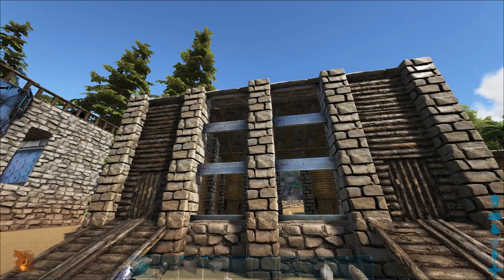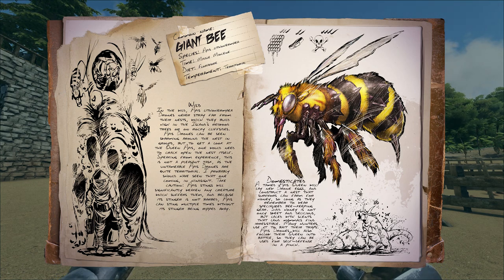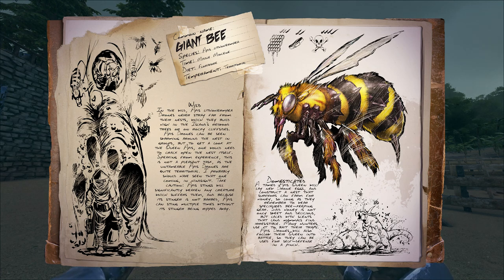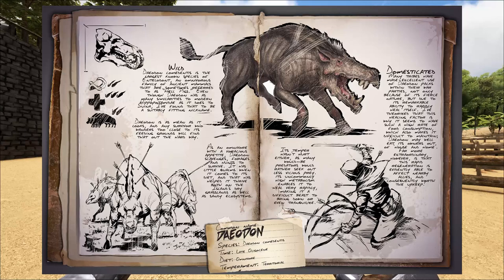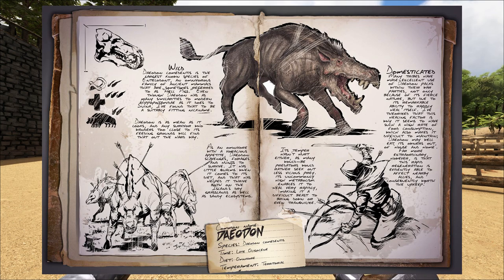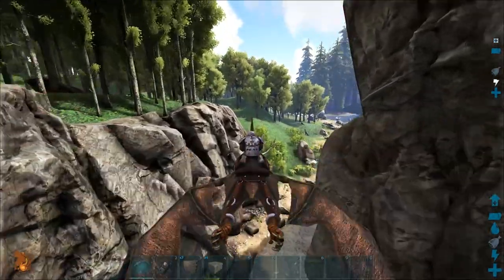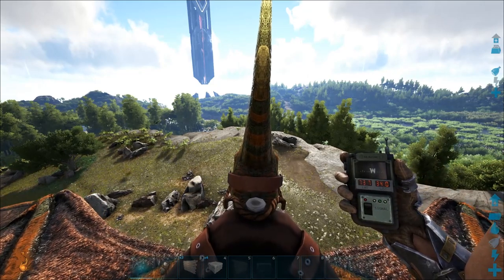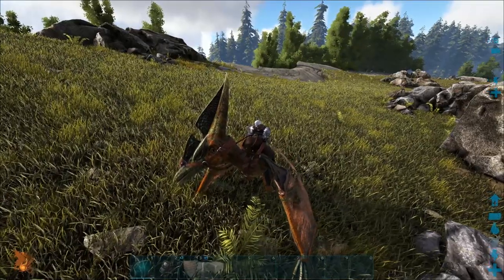PREPAIRING FOR ARK V257! GIANT BEE! DAEODON The Hell Pig! ARK SURVIVAL EVOLVED V257 Preparation!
PREPAIRING FOR ARK V257! GIANT BEE! DAEODON The Hell Pig! ARK SURVIVAL EVOLVED V256 Preparation! w/ TagBackTV - Today We Try to prepare the best we can for Ark V257 by building a Giant Bee pen and a Daeodon Pen. We Review the Both the Giant Bee Dossier and the Daedon dossier To try and figure out where they will spawn and what they will need to be tamed.

Watch These Series Next:
►Subnautica PC Walkthrough!